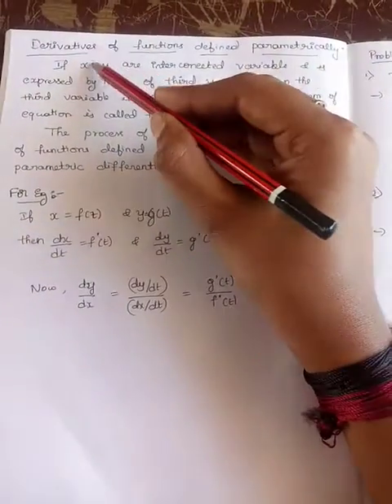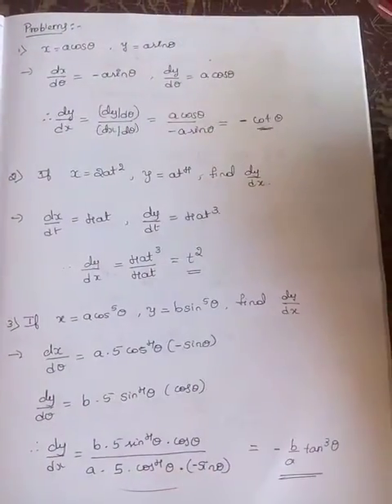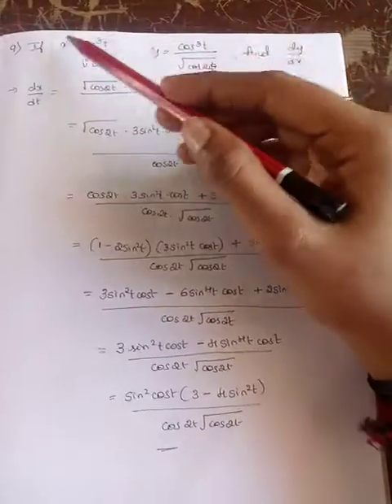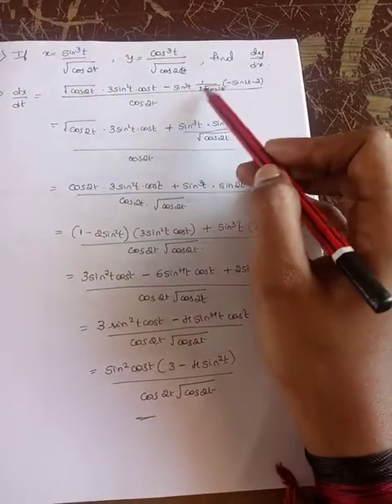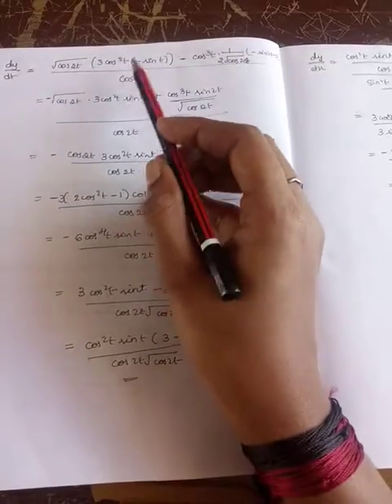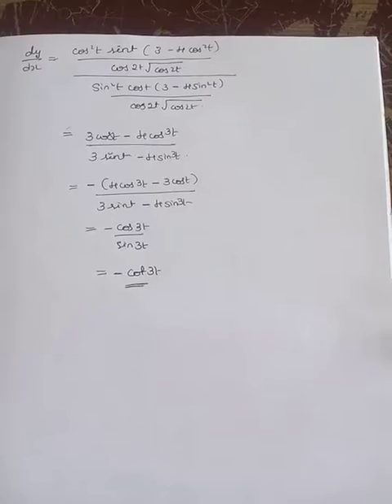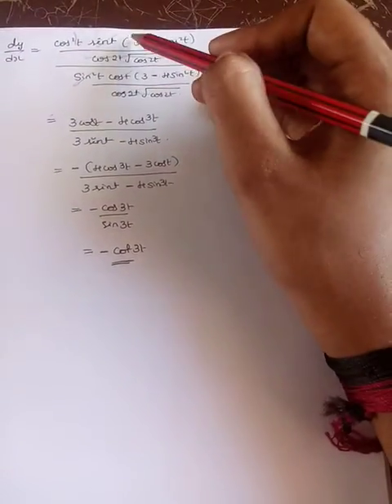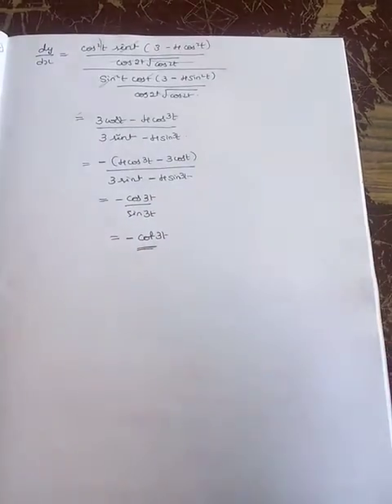Continuity and Differentiability || Class 12 || Part 6/8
Derivatives of Parametric functions and its problems solved.